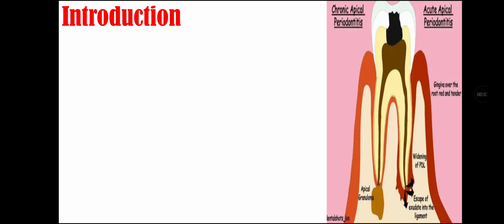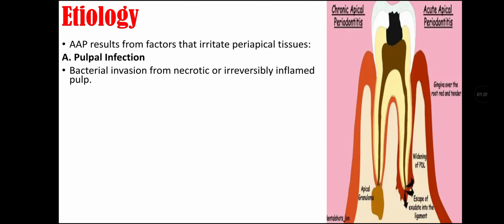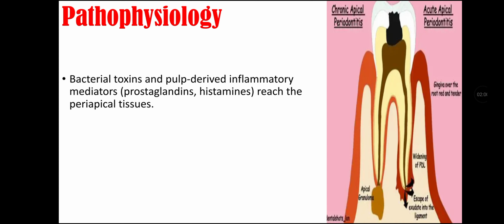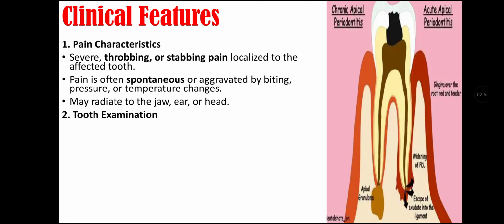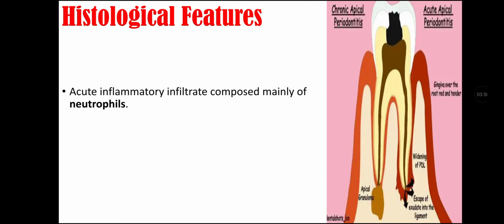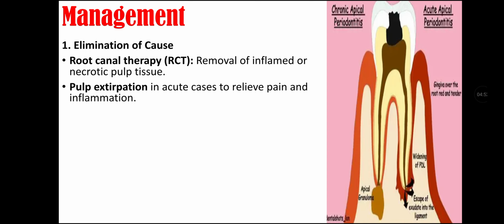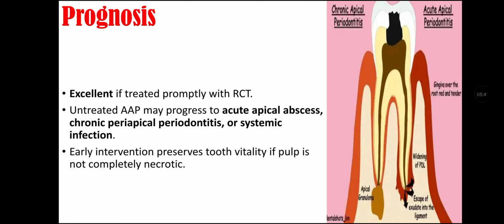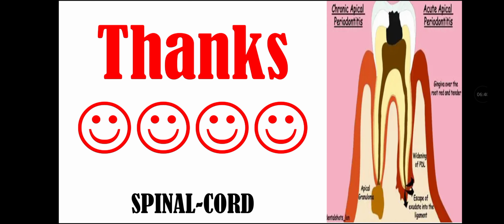Acute Apical Prriodontitis